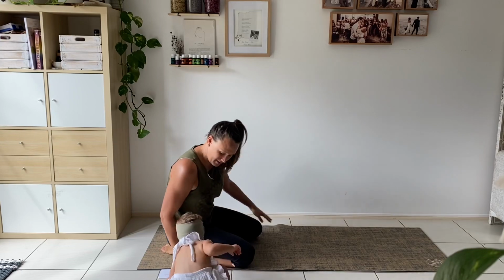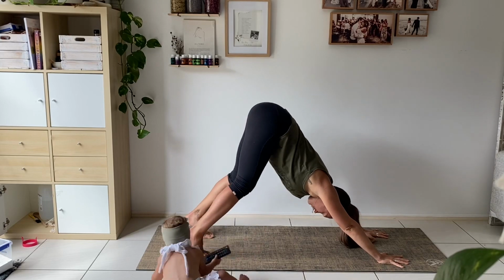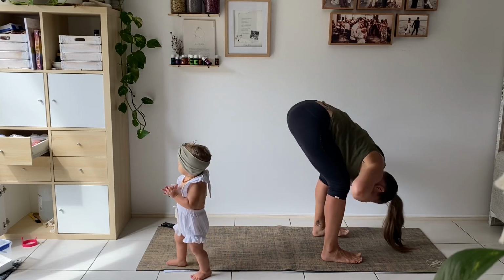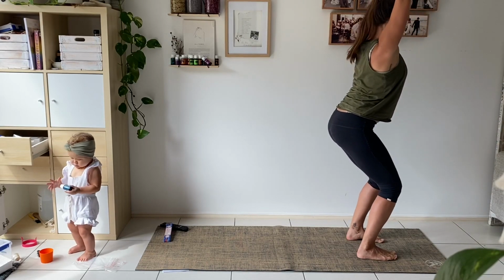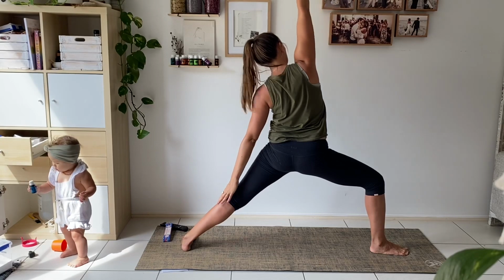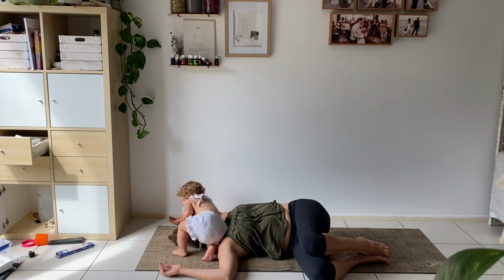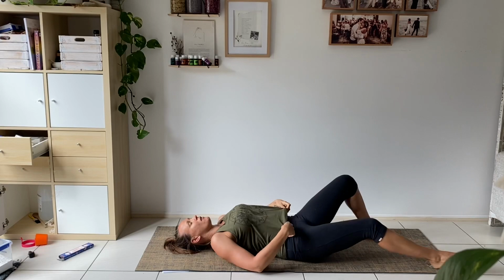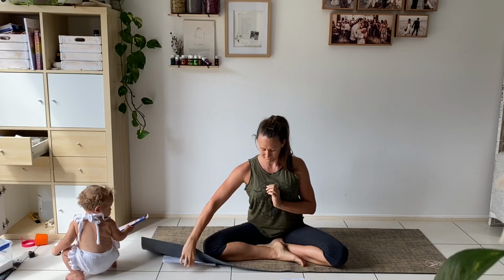Yoga for New Mums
Yoga is helpful in restoring the body and mind of new mums by alleviating stress and anxiety promoting calmness, balancing energy and connecting us to our inner voice.

Simple poses that release tension, restore energy, strengthen muscles, improve posture, rebuild pelvic floor and promote calmness and relaxation are very beneficial for new mums.

If you have a few minutes (I know making time when you have a new baby is challenging!) and after you have been given the all clear from your doctor, try these sequence to restore and rejuvenate your body and mind.

Quote at the end:
In case you need reminding...
You are a beautiful mother.
Your smile lights up your child’s face,
You are way more than enough
And your doing an amazing job
As a mother, woman, friend and multitasking superhero.